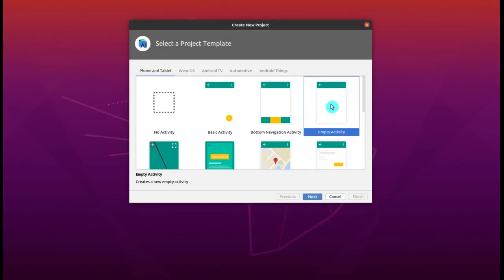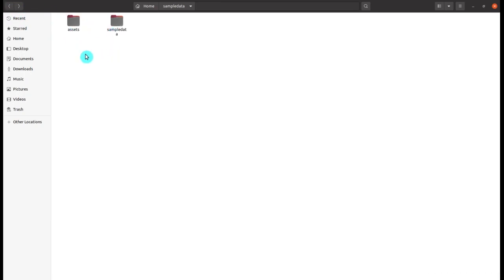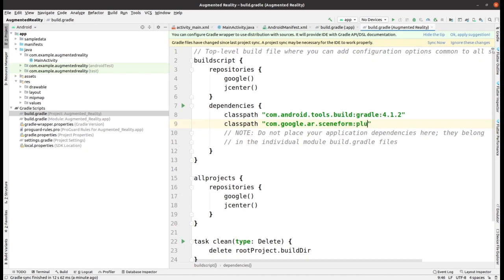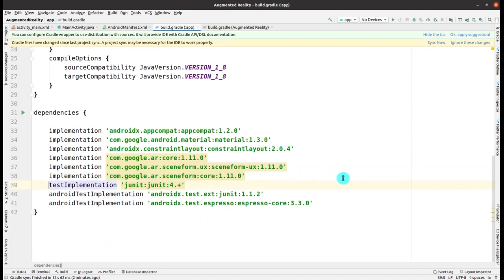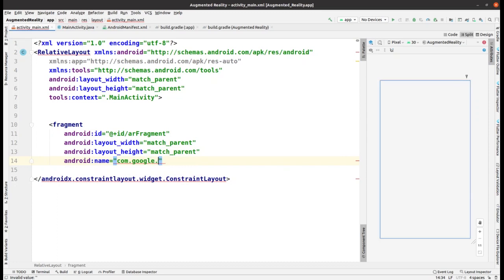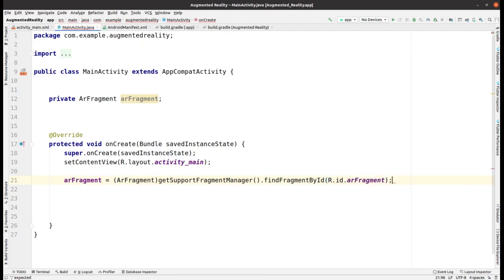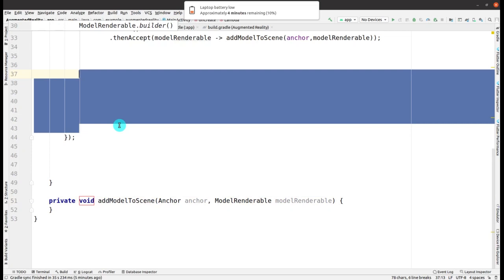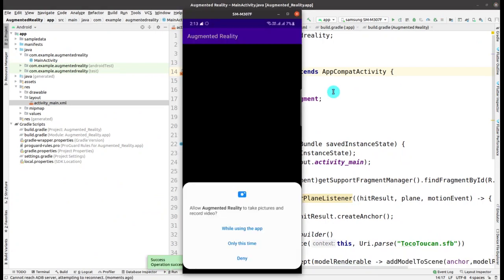Augmented Reality App in Android Studio | Sceneform Android Tutorials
In this video an AR app with Android is developed for the sake of college project or semester project of BTech BCA and MCA like courses. Android with Augmented Reality is new thing in the town. So enjoy it.

Techno Learning